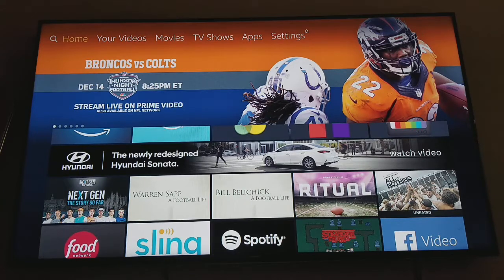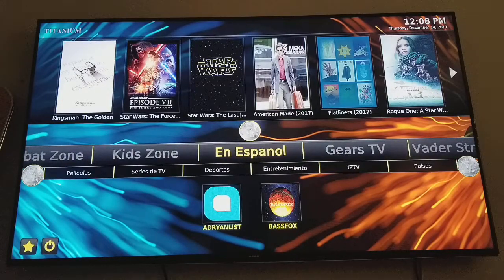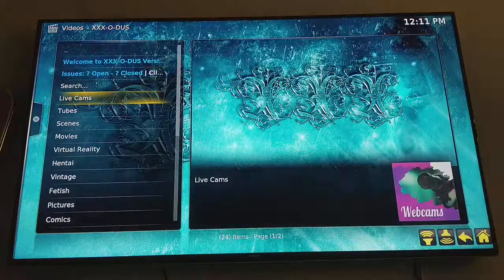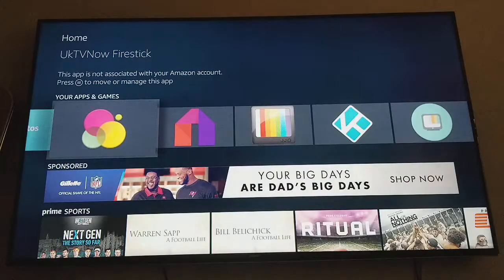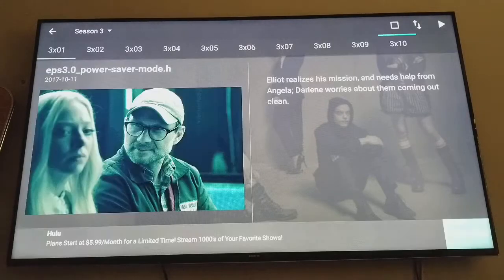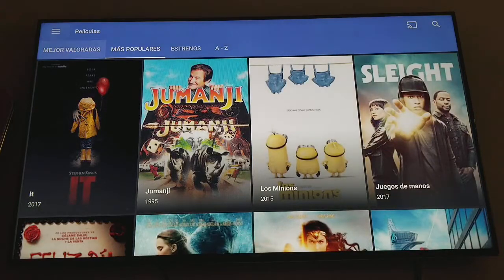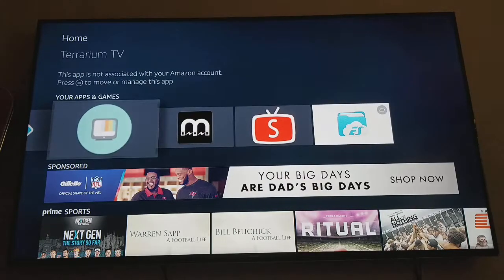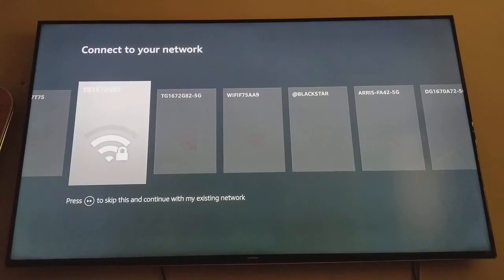Jailbroken FIRESTICKS tutorial. NYC.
This is a tutorial for my present or future customers on how to work the different programs I upload on the FIRESTICKS.

Fire Sticks are 70.
If you already own a firestick it's 30 to program yours.
Any updates are 20.